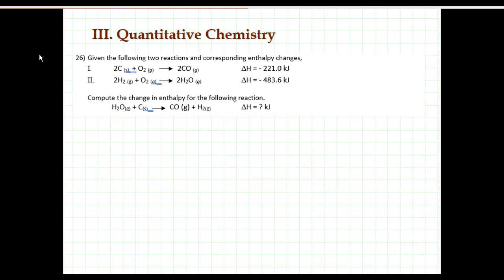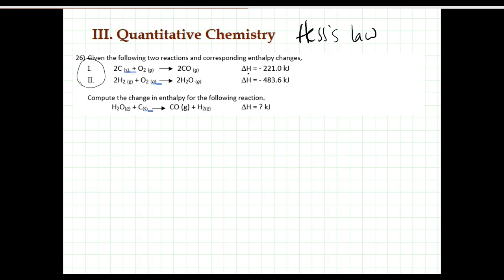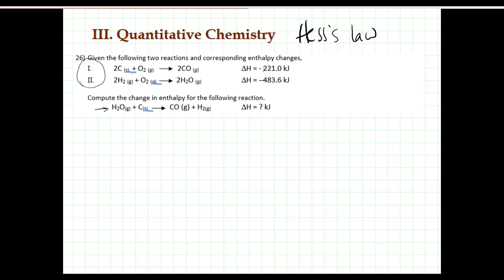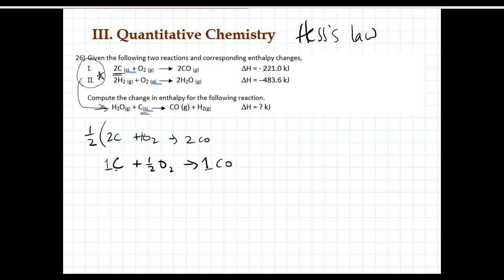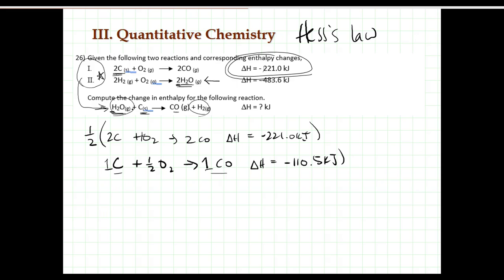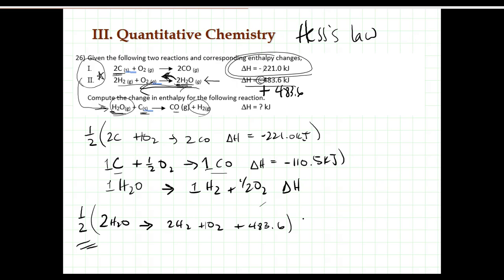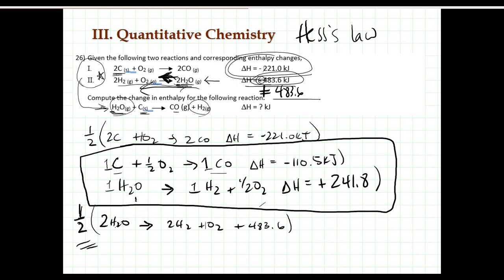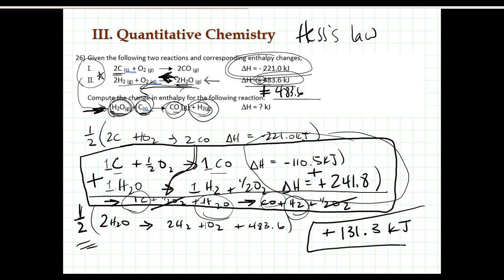Hess's law review (summer HW #26)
IB Chem